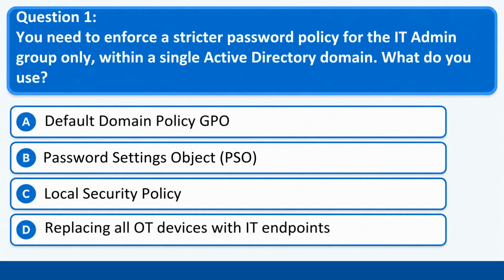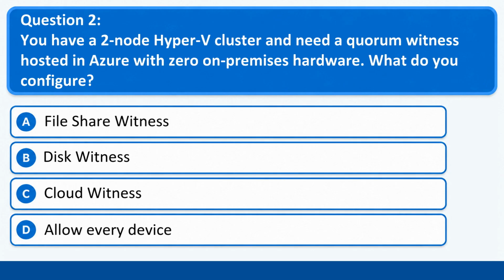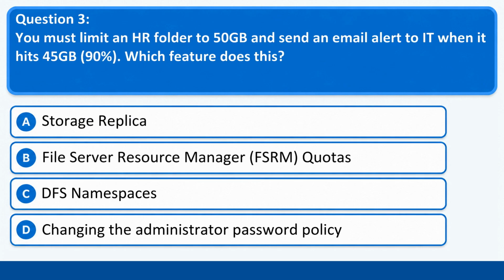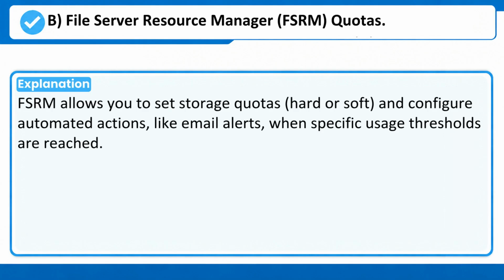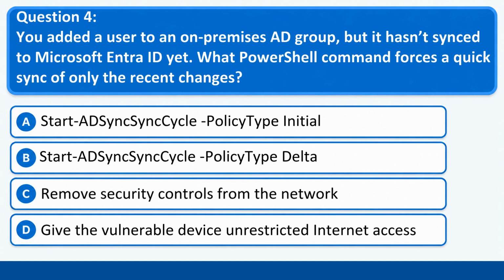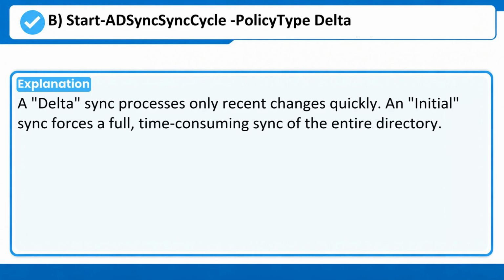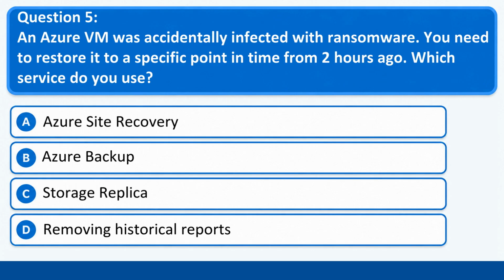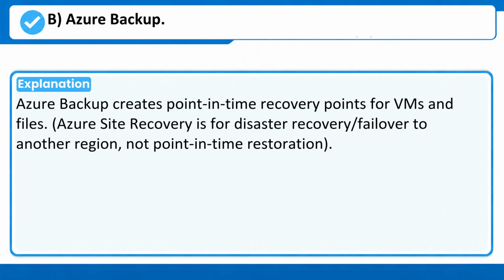AZ-802 Exam Preparation 2026 | Administering Windows Server | Practice Questions & Study Guide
Prepare for the Microsoft AZ-802 Administering Windows Server exam with Pass4Future.

In this video, we cover important AZ-802 exam topics, including Windows Server administration, Active Directory Domain Services (AD DS), hybrid environments, virtual machines, networking, storage, security, monitoring, and troubleshooting.

AZ-802 is designed for IT professionals who want to demonstrate their Windows Server administration skills across on-premises and hybrid environments.

Learn with Pass4Future and prepare effectively with exam-focused study resources, practice questions, and detailed explanations.

Topics covered:

* Administering Windows Server
* Active Directory Domain Services
* Windows Server Hybrid Management
* Virtual Machines
* Windows Server Networking
* Storage and File Services
* Windows Server Security
* Monitoring and Troubleshooting
* Microsoft Certification Preparation